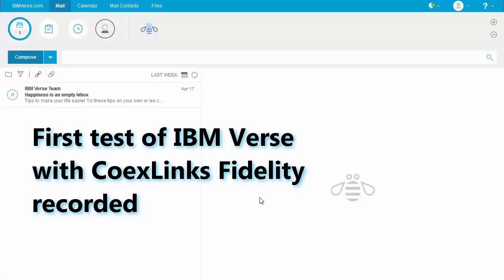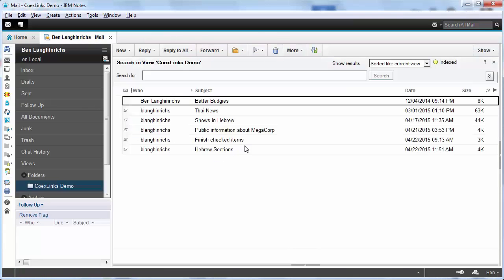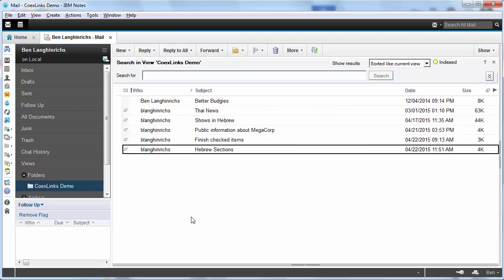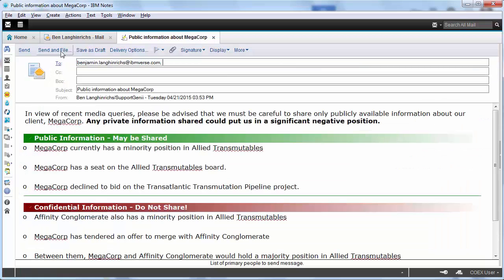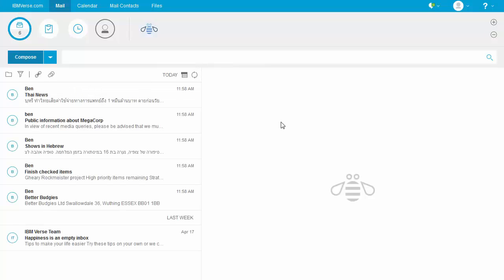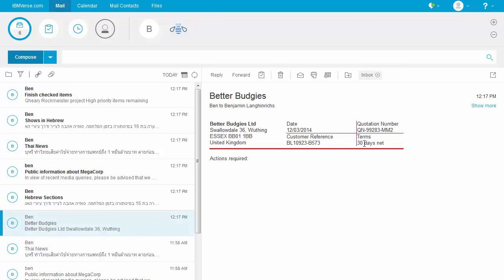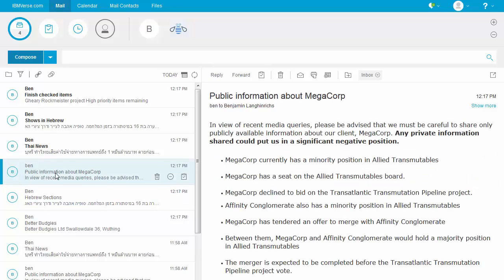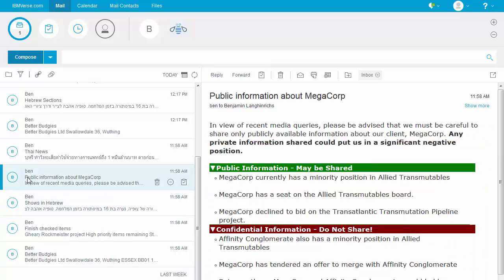First Verse - Recording first test of IBM Verse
A brief recording of my first time using IBM Verse where I see how emails rendered by CoexLinks Fidelity display in IBM Verse. These "first look recorded" videos are fun, as I really don't know what will happen.